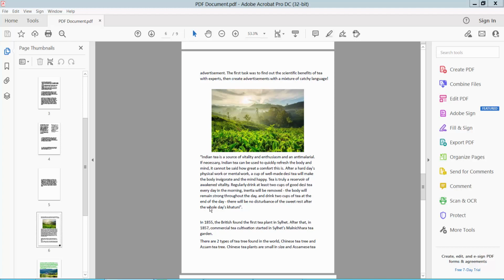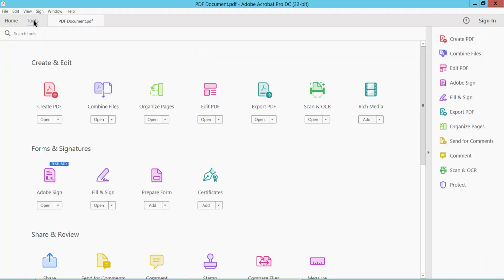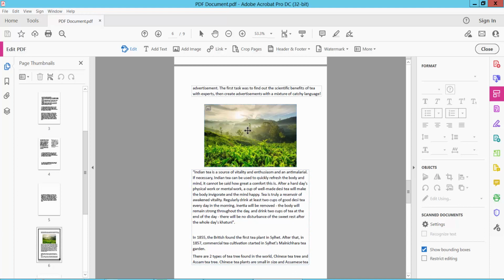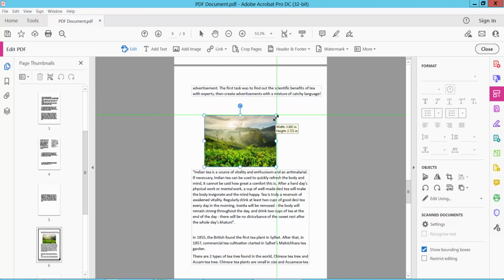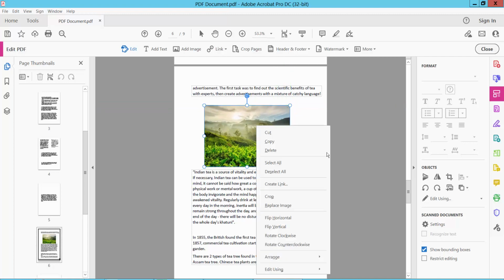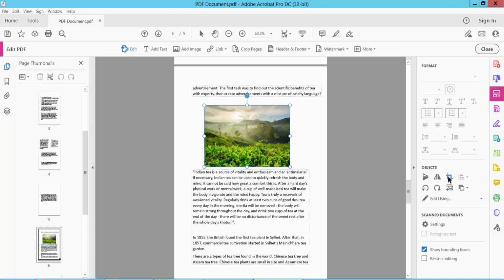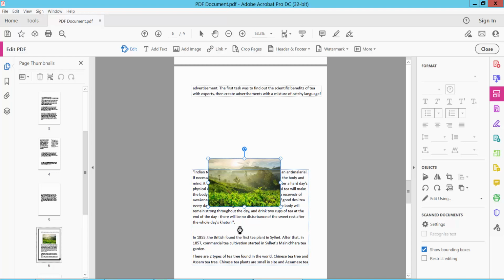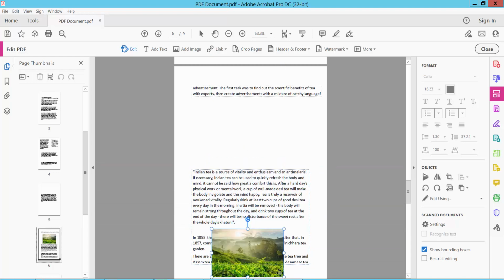How to edit multiple images in pdf document (Edit PDF) using Adobe Acrobat Pro DC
Hello everyone, Today I will show you. How to edit images in PDF document (Edit PDF) using Adobe Acrobat Pro DC.